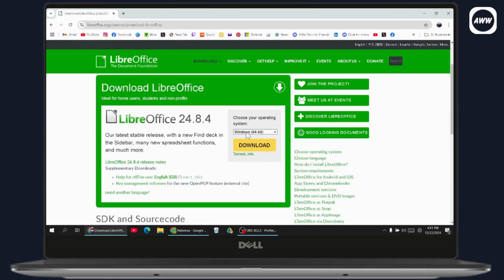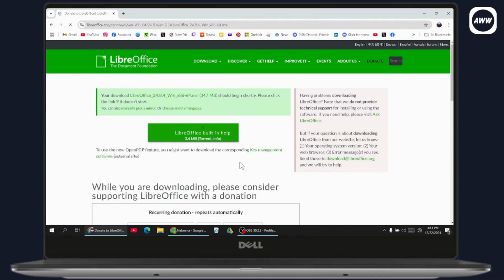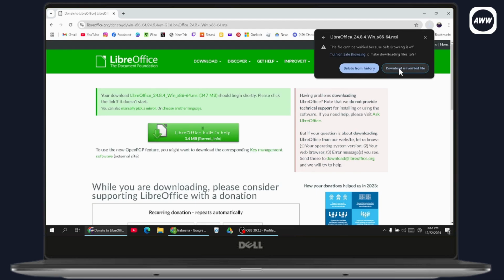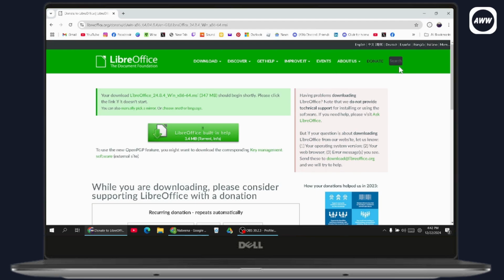How To Download And Install LibreOffice On Windows | Free Open source software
Welcome to our step-by-step guide on how to download and install LibreOffice on your Windows computer. In this video, we’ll show you how to navigate the LibreOffice website, choose the right version for your system, and start the download and installation process.

0:00 - Introduction: Overview of the Process
0:12 - Opening Your Browser and Searching for LibreOffice
0:24 - Accessing the Official Website and Going to the Download Section
0:36 - Choosing the Correct Version (64-bit or 32-bit)
0:48 - Downloading the Installer and Starting the Download
1:00 - Completing the Download and Ready for Installation
1:10 - Conclusion: How to Install LibreOffice Once Downloaded